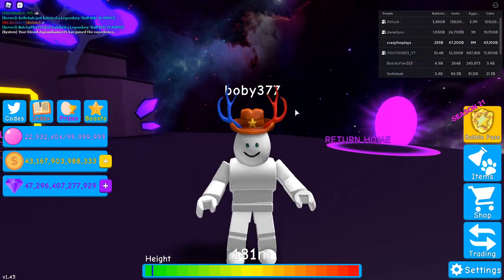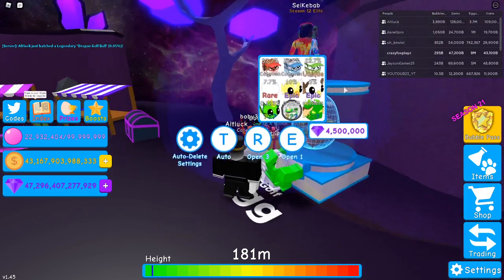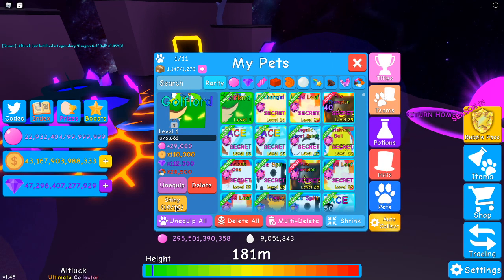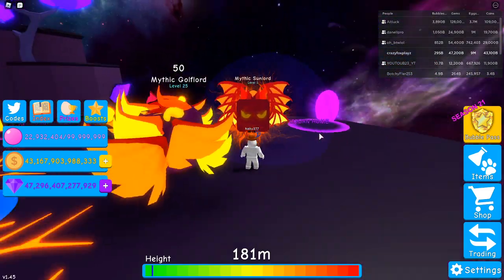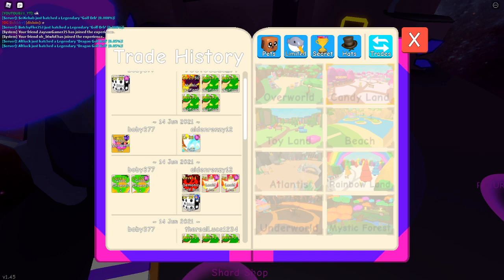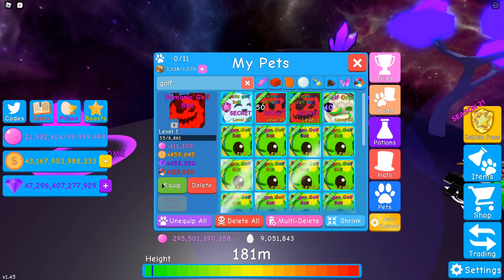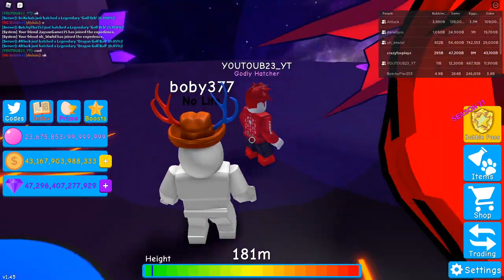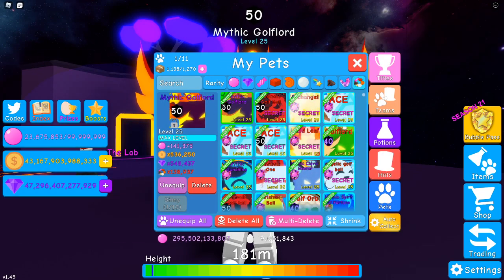I HATCHED 100,000 GOLF EGGS AND THIS IS WHAT I HATCHED ...